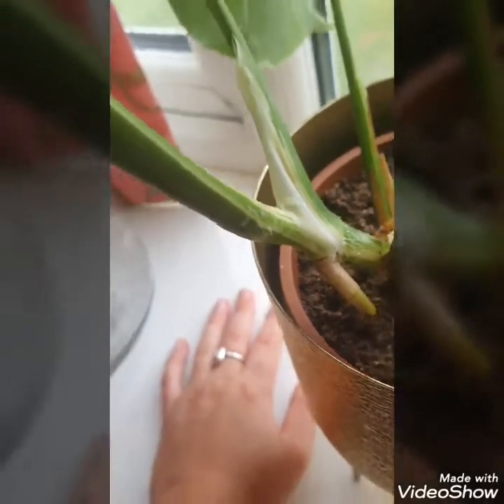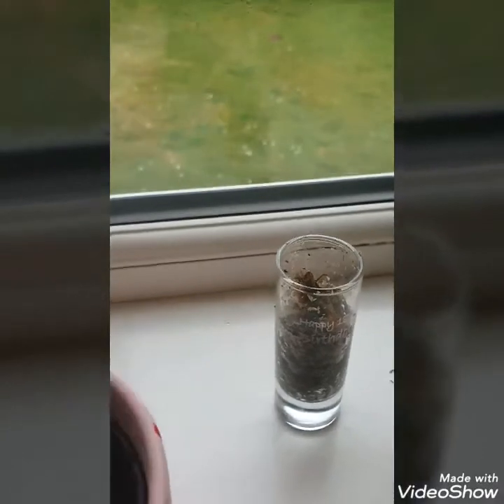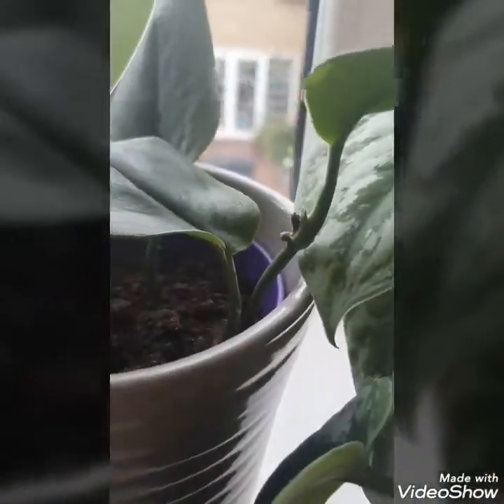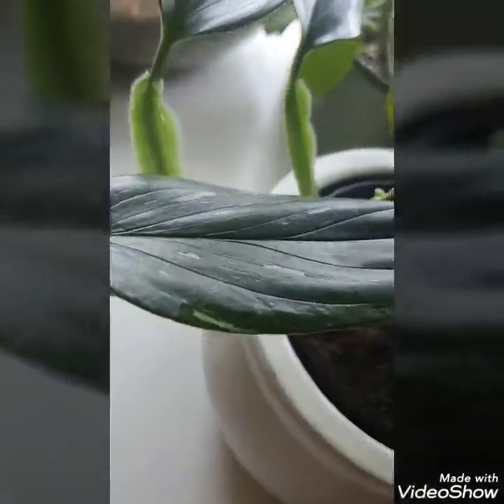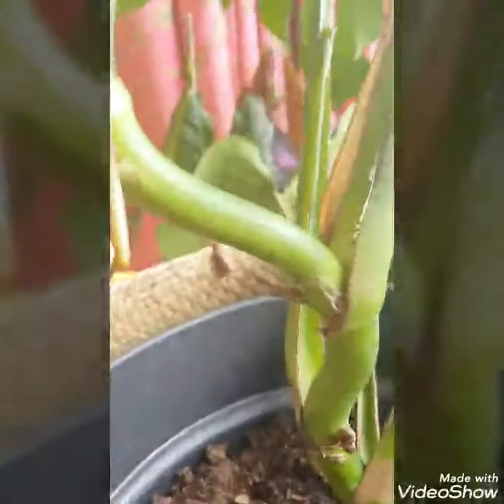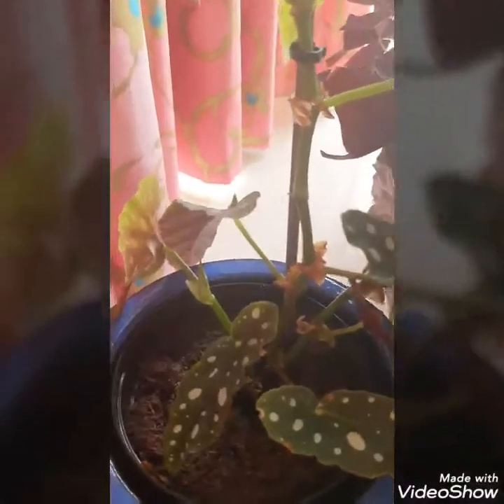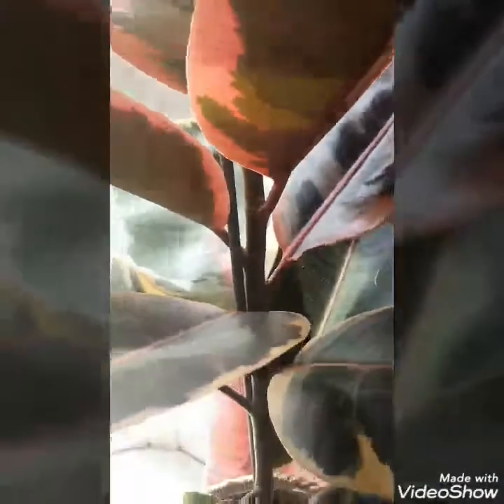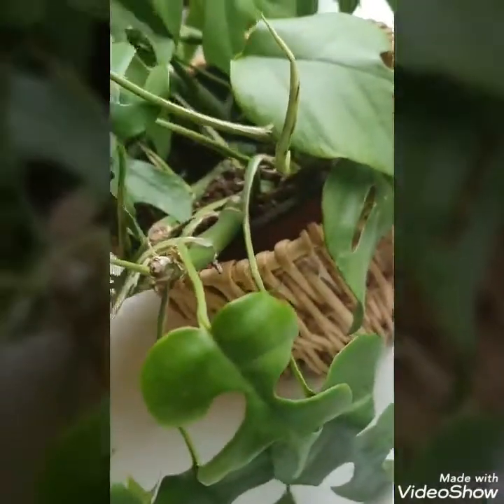Keiki Paste Update 1: Cloning Monstera, Philodendron, Rhaphidophora, Begonia, Scindapus and more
My first Keiki paste update! Seeing what took to it well, and what didn't.

it's a long process.